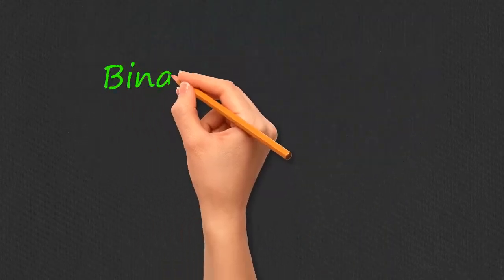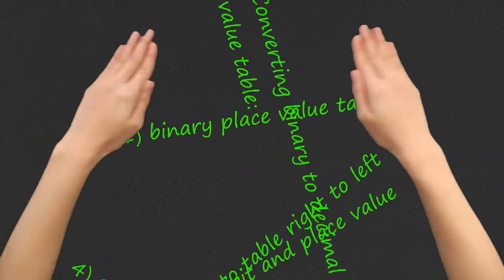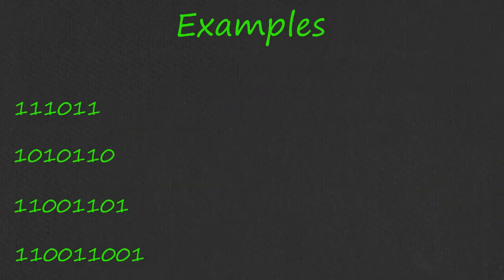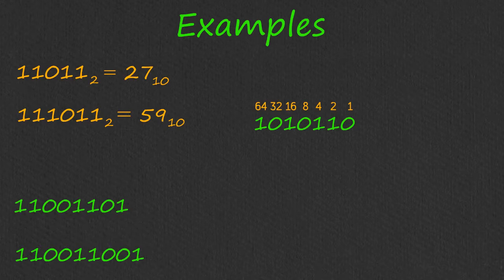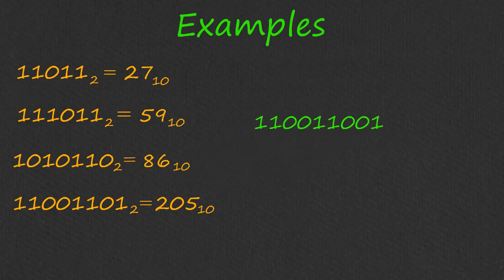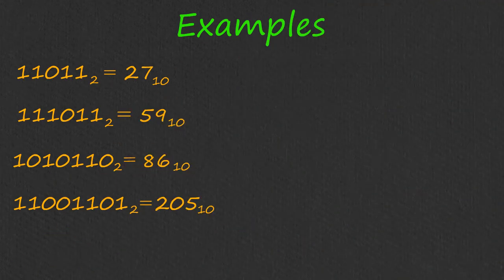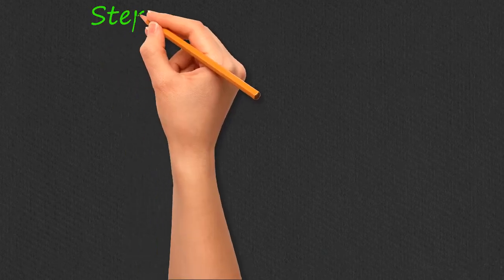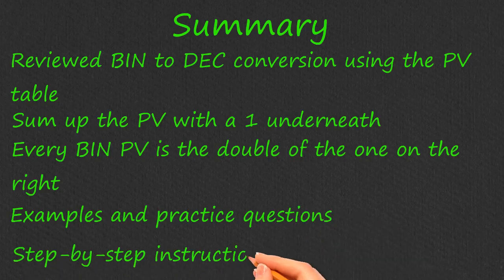BIN7 | Converting binary numbers to decimal numbers shortcut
In this video MathsBytes goes over binary and decimal conversions again and shows a shortcut method.